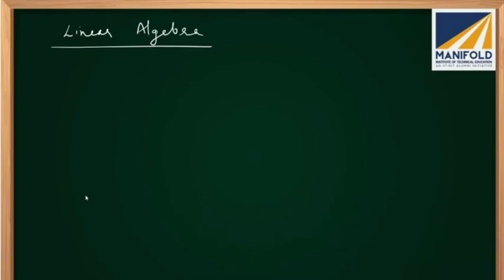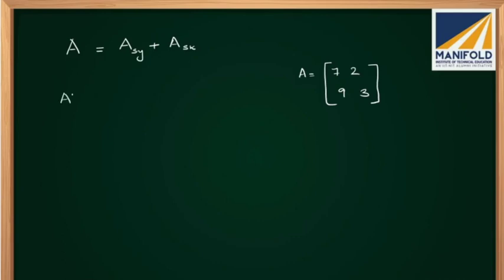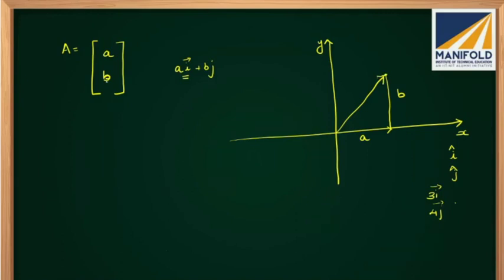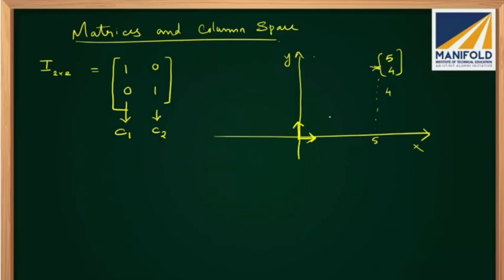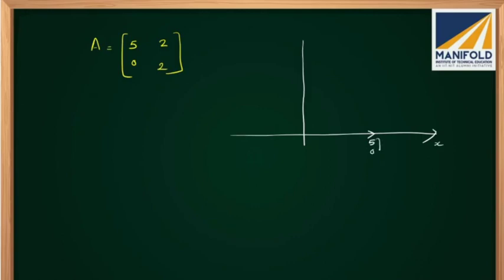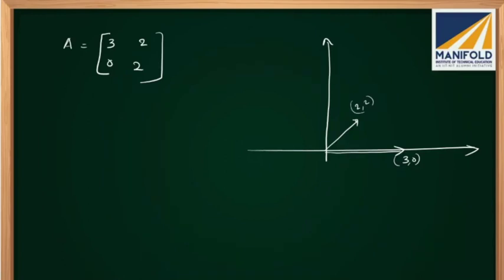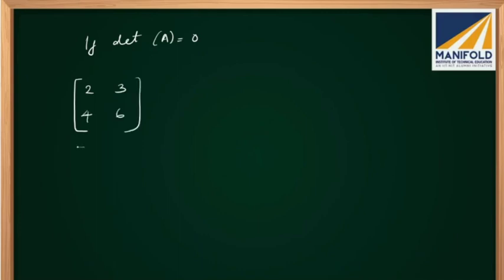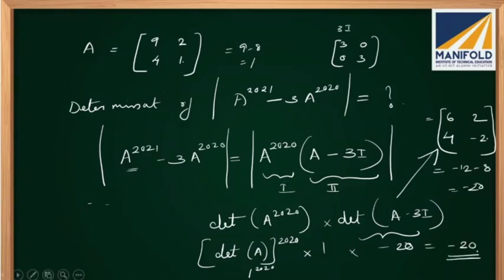Linear Algebra 01 : GATE Online LIVE Class by Manifold Kerala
Basics Of linear Algebra. ADMISSION STARTED FOR GATE LIVE CLASSES.